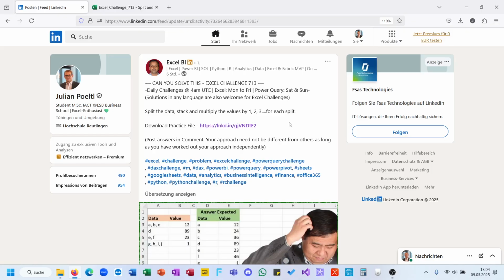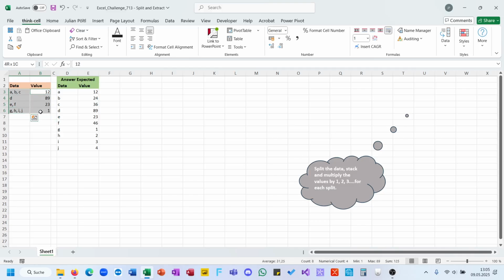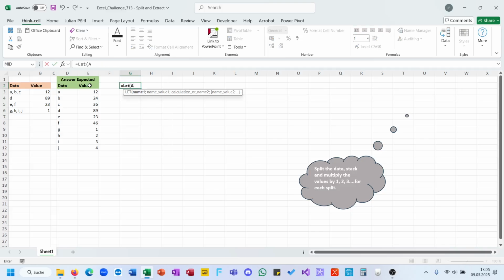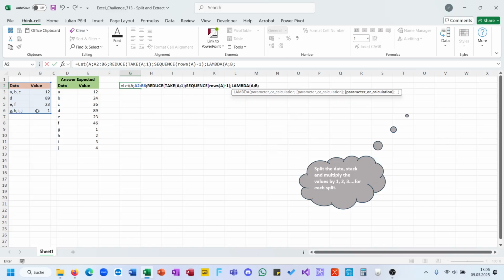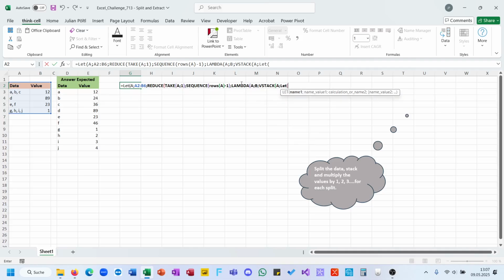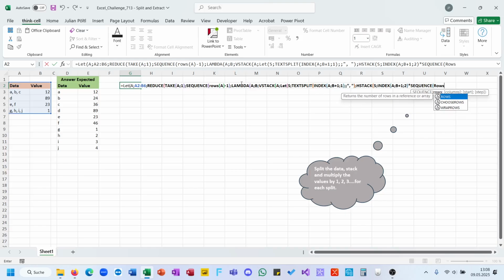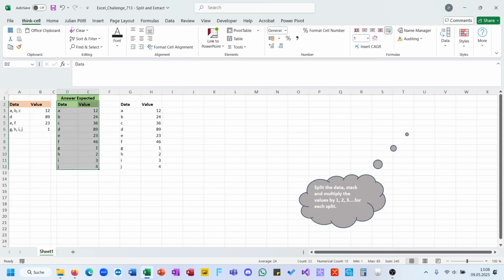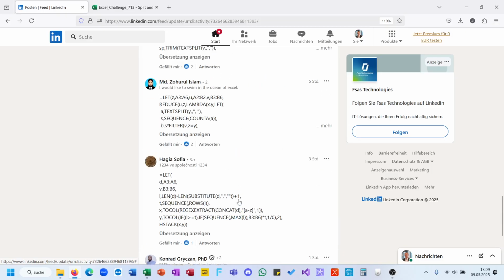Excel BI Challenge 713 - Split and Extract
Excel BI Challenge 713:
Split the data, stack and multiply the values by 1, 2, 3. for each split.

Explained Solution with: LET, REDUCE, TAKE, SEQUENCE, ROWS, LAMBDA, VSTACK, HSTACK, TEXTSPLIT, INDEX, ...